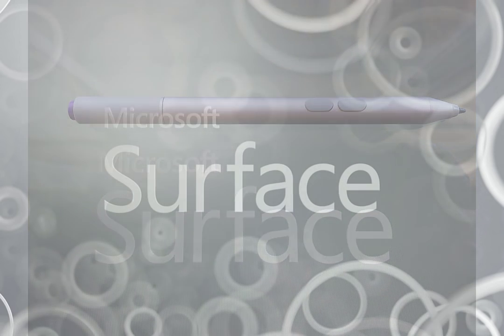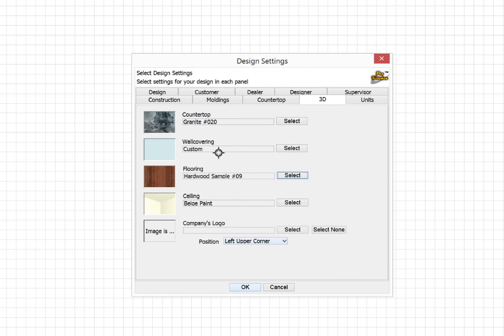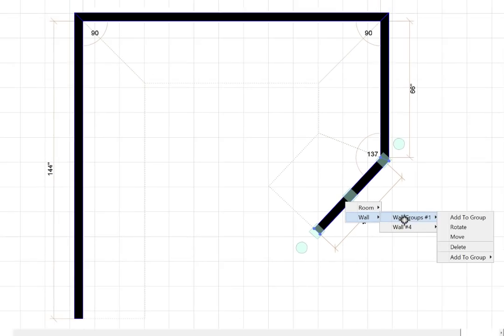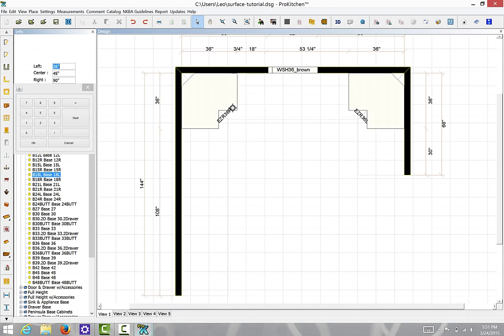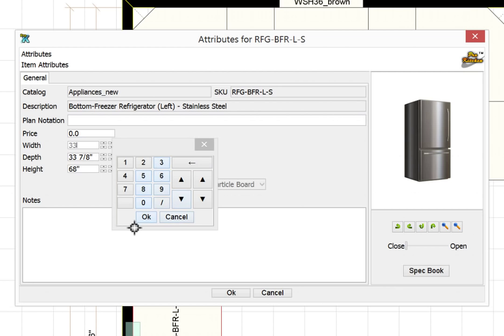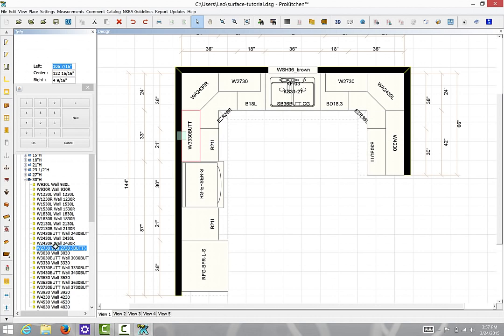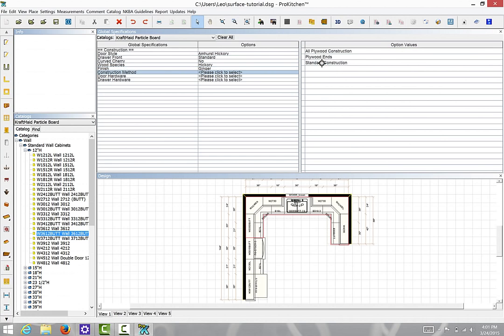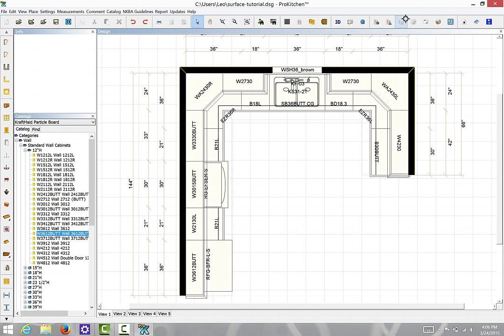ProKitchen on Surface Pro 3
Take a look at how ProKitchen works on the Microsoft Surface Pro 3, using the Microsoft Surface Pro Stylus!